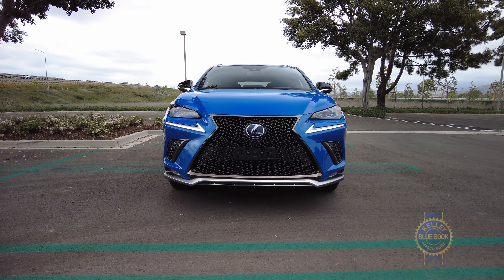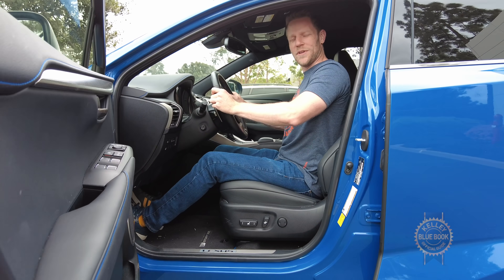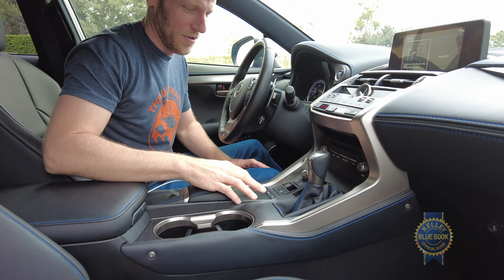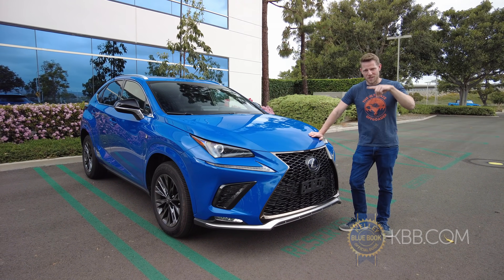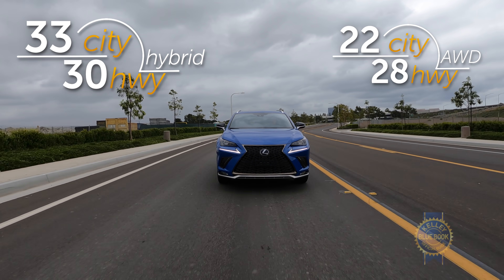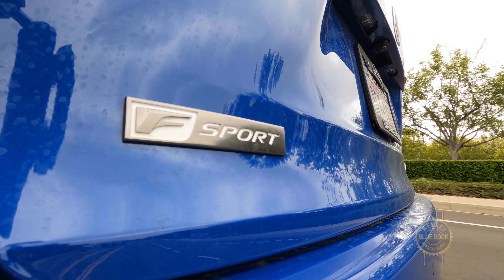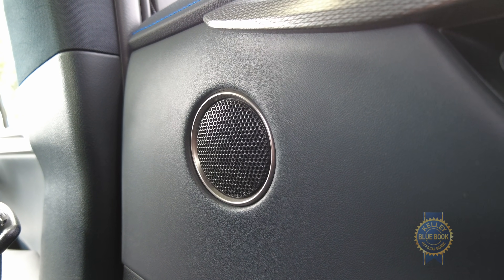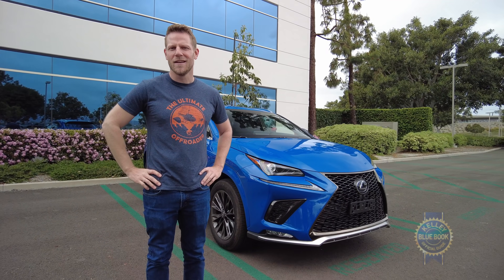2021 Lexus NX 300h | Review & Road Test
This is the Lexus NX. It’s a compact luxury SUV originally introduced for the 2015 model year. And, even though it’s quite ready for an update, Lexus still sells a ton of them.

In fact, a new NX is coming for 2022 but this is the one we have for now. Is it worth considering?

If you adore Lexus’s excellent resale values and reliable reputation, then yes. That badge on the front does wonders for owner confidence.

The general layout of the interior also has its pluses. Cargo space is decent for the NX’s size (NX 300: 17.7 cu-ft) (NX 300h: 16.8 cu-ft), material quality is good, I fit well enough in back though it’s cozy for our 6’ 4” videographer Mike Danger…

And, as I say about nearly all Lexus/Toyota vehicles, the seats are blissfully free of pressure points.

Space wise the cabin is perfectly workable. But there are also shortcomings. For me, one of the biggest is the dash design. By putting controls on a horizontal rather than vertical plane, the text and indicator lights get washed out in direct sunlight. I literally can’t tell if the seat-heater is activated without making a shadow with my hand.

Another common complaint is the infotainment system.

There’s a standard 8-inch screen or optional 10.3-inch screen, like in our tester here, controlled by Lexus’s Remote Touch Interface control pad.
Using a touchscreen would be easier and less distracting while driving than moving a cursor around with this pad. You’re welcome to disagree with my assessment, but early indications are that Lexus will be moving to a touchscreen for the next NX. So hey, maybe I’m on to something.

Attentive Lexus fans might’ve noticed I’m driving an NX HYBRID F SPORT BLACK LINE SPECIAL EDITION, of which Lexus will only build 1,000.  In addition to a very long name, the black line special edition comes with unique wheels and color choices, special blue stitching, and, if you actually buy one, fancy travel cases that sadly weren’t included with my press loan. Aw, life sure is hard for car reviewers.

For now, the Black Line Special is the only way to get the NX’s F Sport suspension and styling with the hybrid powertrain.

For comparison’s sake, here is what a non-F Sport looks like.

The standard NX 300 gets its thrust from a 2-liter turbocharged 4-cylinder (235 hp 258 lb-ft) married to a six-speed automatic transmission and either front or if you can spare an extra $1,400, all-wheel drive.

The NX 300h hybrid comes exclusively with all-wheel drive, blending the output of a 2.5-liter engine and 2 electric motors to deliver a combined 194 horsepower (194 hp Combined). No surprise, the hybrid is the more efficient choice. (NX 300h AWD 33 city/ 30 hwy , NX 300 AWD 22 city / 28 hwy).

For fun, let’s see how the hybrid pulls from a standstill.
Equally important to me is how the NX 300h stops. Oooh. Awkward, artificial hybrid brakes. That’s going on your permanent record.

Hybrid brakes aside the NX drives well. It’s quiet in cruise, the steering feels confident if not outright thrilling, and the ride is smooth enough for most tastes. Though for maximum comfort skip the more stiffly-tuned F-Sport suspension.

One note, visibility over the driver’s right shoulder is somewhat hindered by think pillars but standard blind-spot warning helps manage that challenge. Other standard features found on a base $37-and-a-half thousand-dollar NX 300 include dual-zone climate control, a 10-way power driver seat, smart key access, and a healthy array of active safety tech.

Comprising that array are forward-collision warning with automatic emergency braking and pedestrian detection, full-speed adaptive cruise control…
And lane-keeping assist. Let’s see how it works.

For a fancier NX experience, higher trims offer upgrades like a power liftgate, ventilated leather front seats, and a 14-speaker 835-watt premium audio system.

Other premium compact SUVs competing for your attention include the Acura RDX, Volvo XC60, and the upcoming Genesis GV70, which I think looks super cool.

There are also pricier but more elite contenders like the BMW X3, Audi Q5, and Mercedes Benz GLC. Among that set, you can find newer, more powerful, and more luxurious options.

Though late in its life cycle, the current generation NX still embodies Lexus values as a comfortable and reliable compact SUV.

If you like what it offers and can find one for a good price the 2021 NX could be a good fit. But as a fan of touchscreens, I’d probably wait for the 2022.

00:00 2021 Lexus NX
0:39 Interior
2:41 Engine
3:10 Driving Impressions
4:45 Competitors